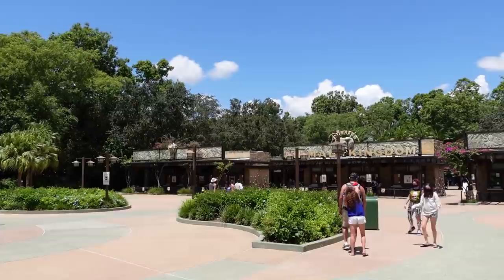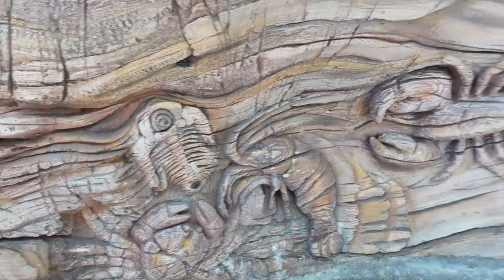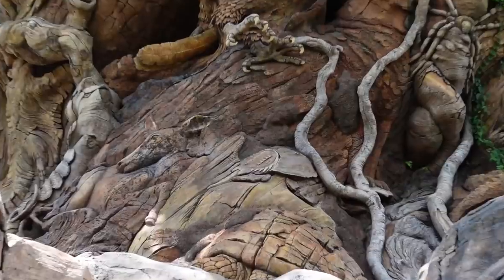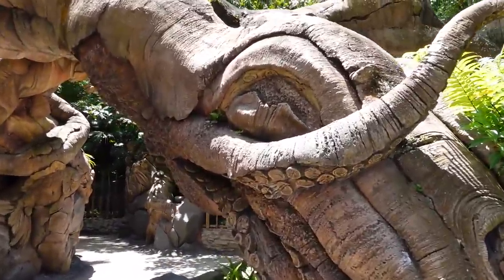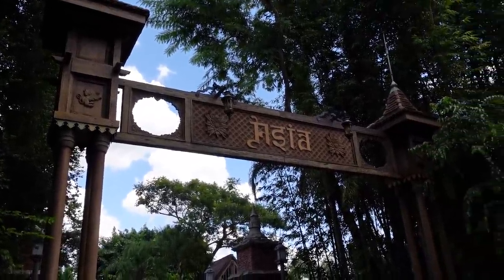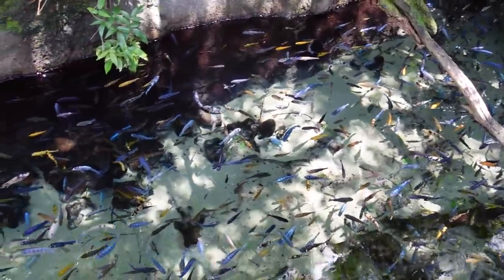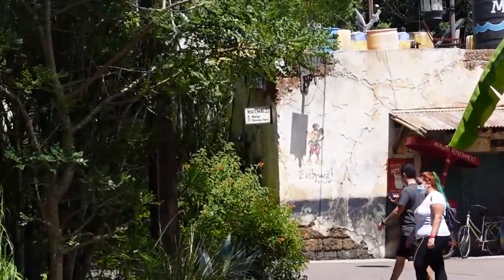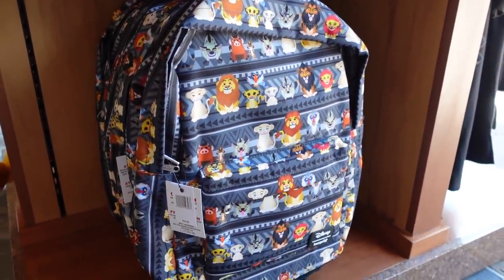Things I've Never Noticed At Disney's Animal Kingdom! | Tree Of Life Trail, Baby Gorilla & More!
In today's vlog we head to Walt Disney World's Animal Kingdom to see if we can find some things we've never noticed before around the park! We only made it about half way through the park so we'll for sure be making a part 2 of this video! Let us know if that's something you'd like to see in the comments down below! We also take a stroll on the Tree of Life garden trail, we take a closer look at the Tree of Life animal carvings and sculptures. There are over 320 animals carved into the tree and I feel like we could spend a whole week looking for them and not see them all. It was like a scavenger hunt! This is something that I don't do on a normal day at the park so it was nice to take time and soak in the magic of Animal Kingdom. I definitely recommend doing this on your next park visit if you haven't already. Then we take a look at the different murals and theming around the park. There's so much detail! It's amazing! I hope you enjoyed this closer look at the park as much as I did!

Vids we mentioned in this vid!